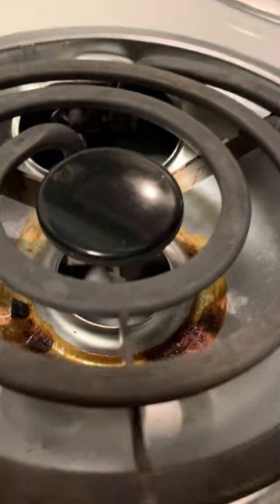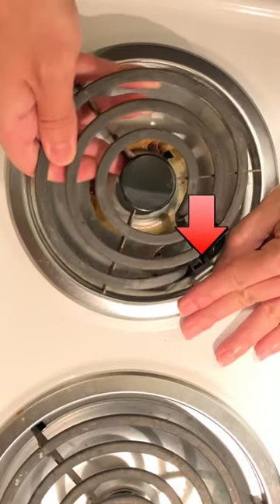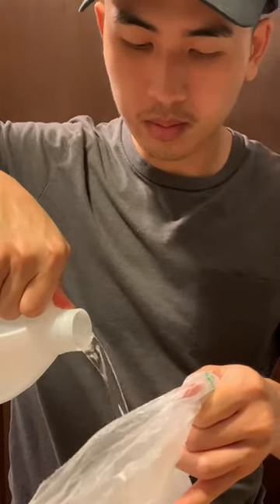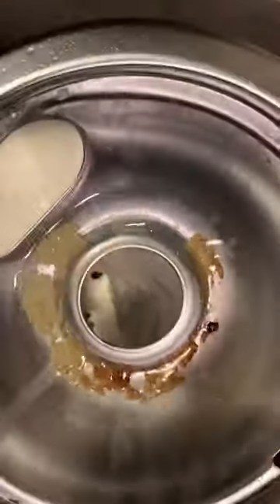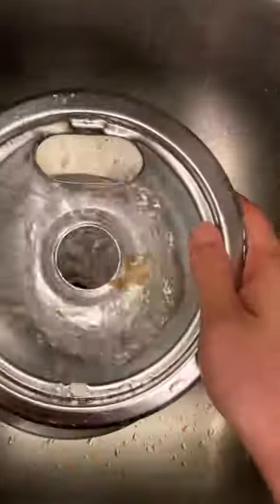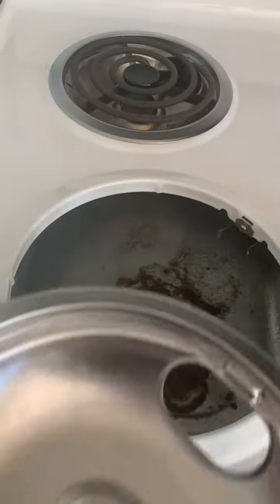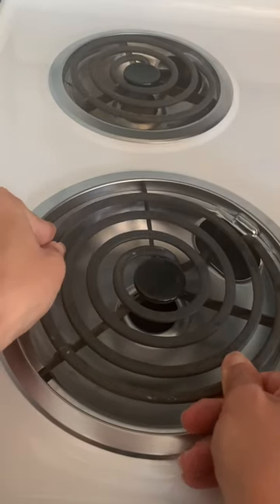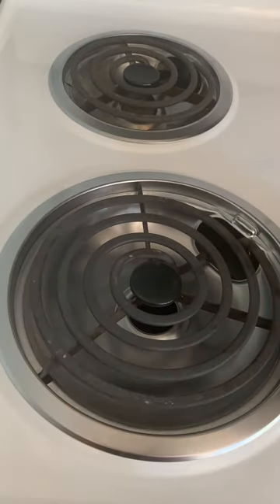Cleaning my stove top drip pans